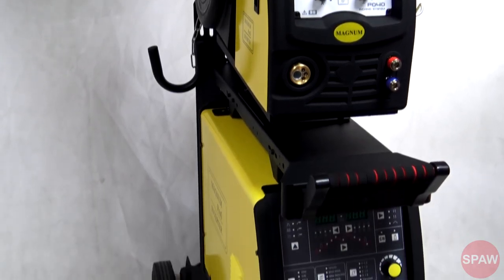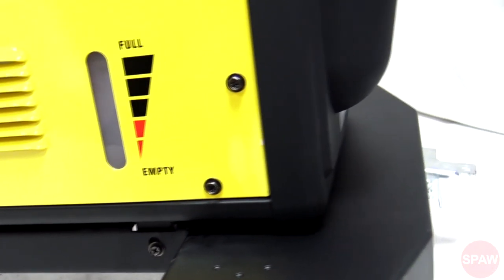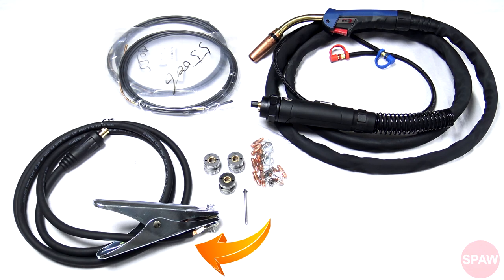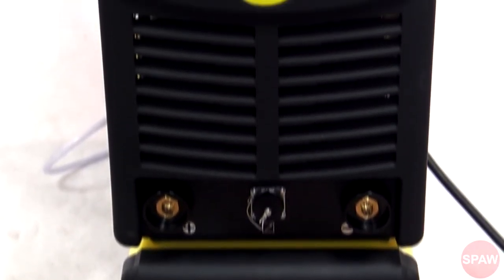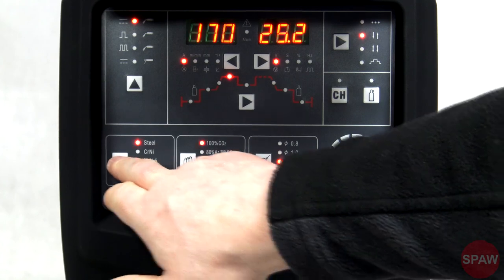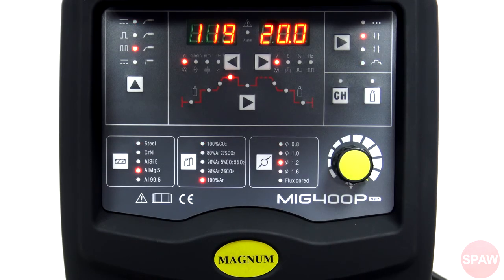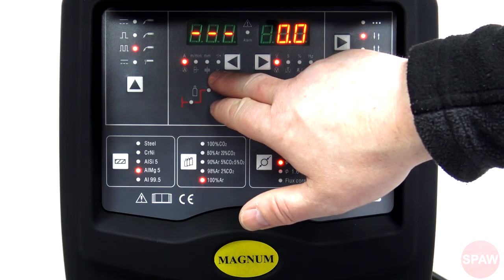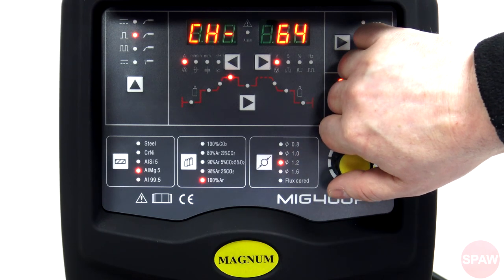MIG 400 P spawanie przemysłowym półautomatem spawalniczym NAJWYŻSZEJ JAKOŚCI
Film przedstawiający najwyższej jakości przemysłowy półautomat spawalniczy MIG 400P z podwójnym PULSEM i chłodzeniem !!!

FUNKCJE URZĄDZENIA:
 - pojedynczy PULS
 - podwójny PULS
 - normal
 - MMA
 - zewnętrzny podajnik 4x4
 - zintegrowana chłodnica
 - bardzo solidne podwozie jezdne
 - bogate wyposażenie:
  (komplet uchwytów, rolki, króćce, teflony)

Miłego oglądania!